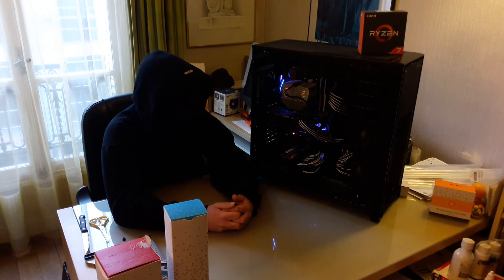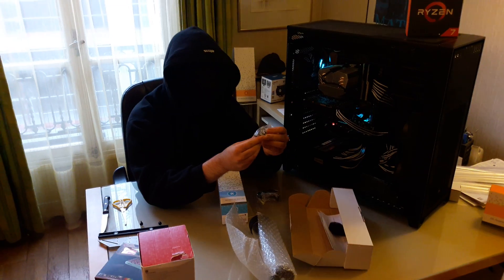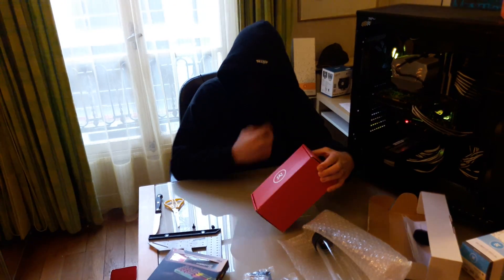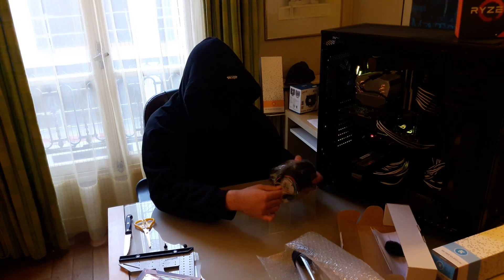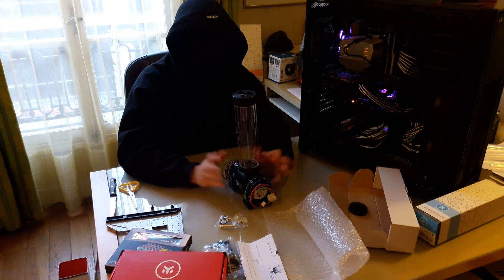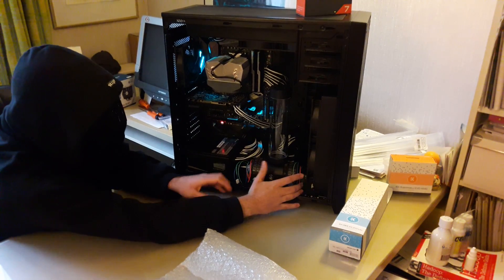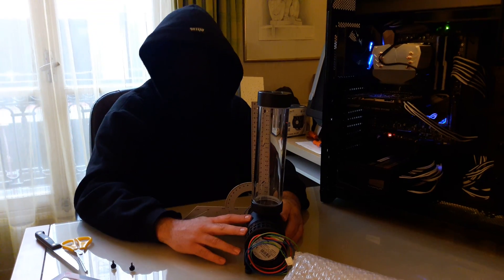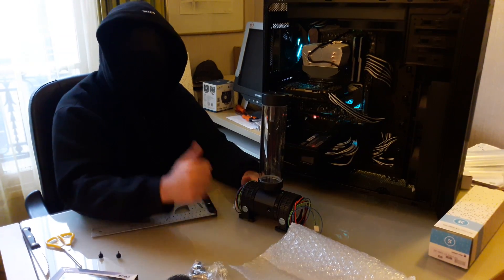Ryzen Build Log Part 8 : Unboxing EK-XTOP Revo Dual D5 PWM Serial with EK-RES X3 250 Lite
Ryzen Build Log Part 8 : Unboxing and impressions of EK-XTOP Revo Dual D5 PWM Serial with EK-RES X3 250 Lite
Eigth part of my hard line water cooling build log:
I'll be unboxing and discussing the drawbacks those 2 parts
I forgot to show the mounting mechanism of the pump unit.

System Parts
Motherboard: Corsshair VI Hero
CPU: Ryzen R7 1800X
Ram: G. Skill Trident Z RGB 32 Go DDR4 32 gtzr Kit 3200 CL14 (4 x 8GB)
Gpu: EVGA Superclocked GeForce GTX 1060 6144
SSD: M.2 nvme Samsung 960 pro
PSU: Seasonic Prime Titanium 850W
Braided Cables: Bitfenix Alchemy 2.0 SSC-Series
Case: Corsair 750D Airflow edition
CPU Air cooler: Artic Cooling Freezer 13 CO
RGB Led Strip: Bitfenix Magnetic RGB LED 60cm

Fans:
3x Corsair Series ML140 Pro 140mm
3x EK-Vardar F4-120ER
2x EK-Vardar F4-140ER

Watercooling
CPU waterblock: EK-SUPREMACY EVO AMD -Nickel/Plexi
Pump: EK-XTOP Revo Dual D5 PWM Serial
Reservoir: EK-RES X3 250 Lite
Tubing EK-HD PETG TUbe 12/12
Radiators:
EK-CoolStream XE 360 (Triple) Too Big
EK-CoolStream PE 360 (Triple) Final
EK-CoolSteam CE 280 (Dual)

Fittings (many of each..)
EK-HDC Fitting 16mm 1/4 Black
EK-AF Angled 90° 1/4 Black
EK-AF Angled 2x45 1/4 Black
EK-AF Extender 12mm 1/4 M-M Black
EK-AF Extender Rotary 1/4 M/F Black
EK-AF Ball Valve (10mm) 1/4 Black
EK-AF T-Splitter 3F 1/4 Black
EK-CSQ Plug 1/4 Black
Phobya highflow sensor Male-Female Black

Heat Gun: Alphacool HardTube Heat Gun Pro 2000W
Liquid: EK-CryoFuel Lime Yellow UV